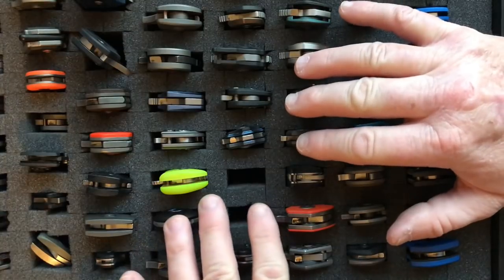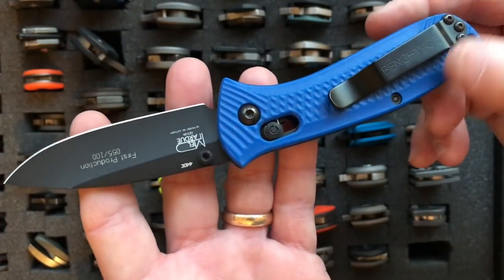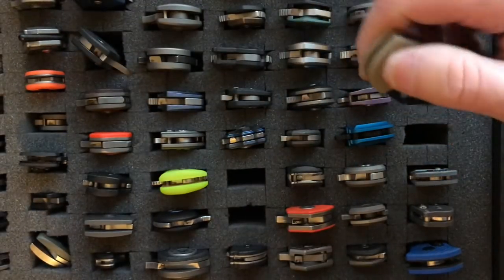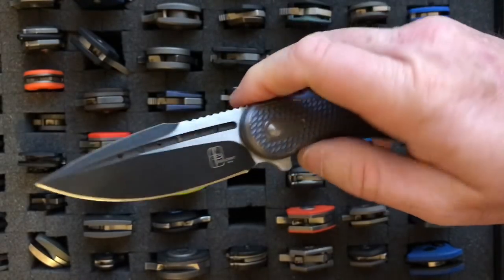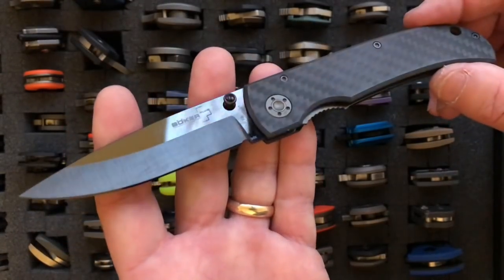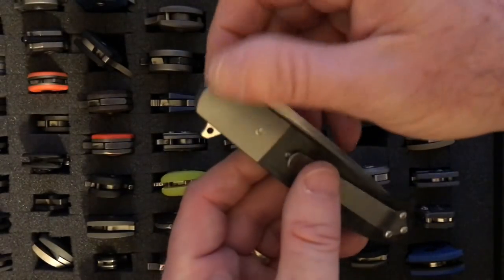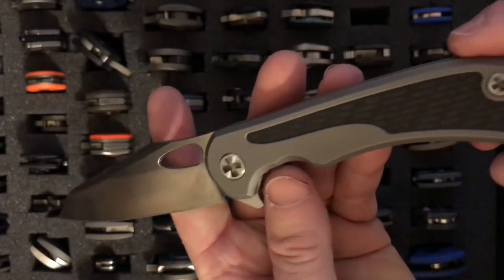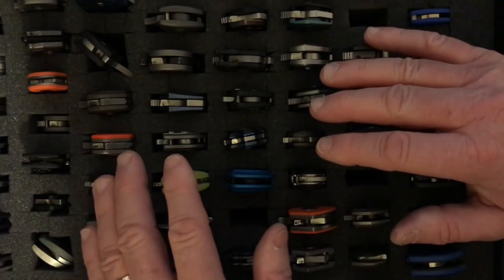House of Wisdom Knife Collection: Part 1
This video is about House of Wisdom Knife Collection: Part 1